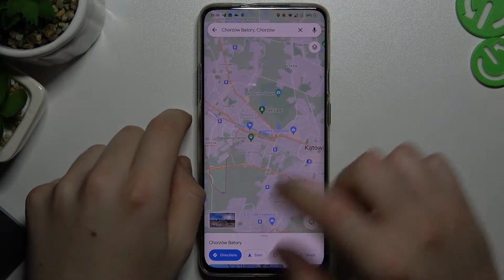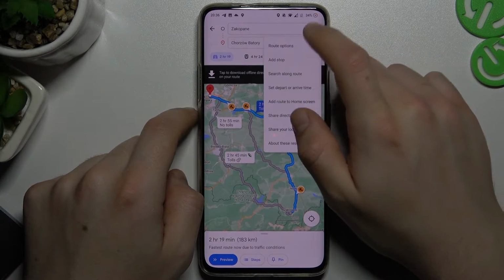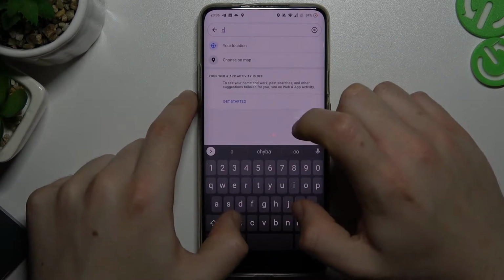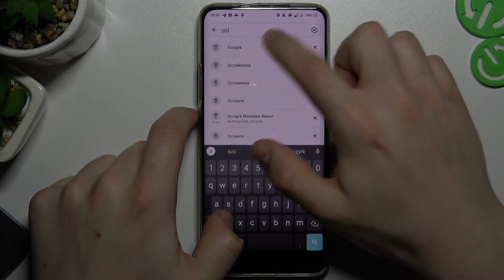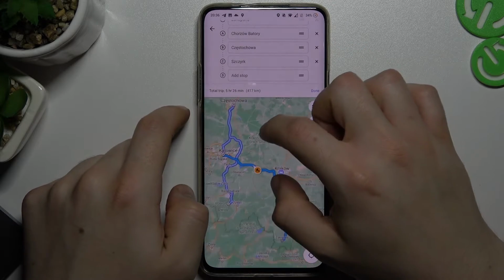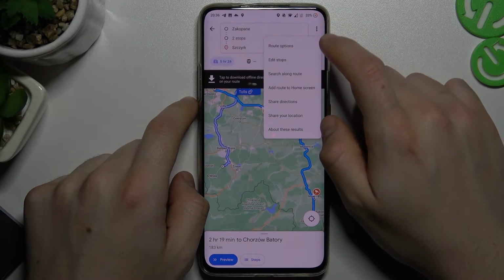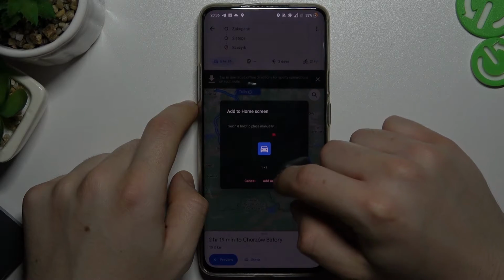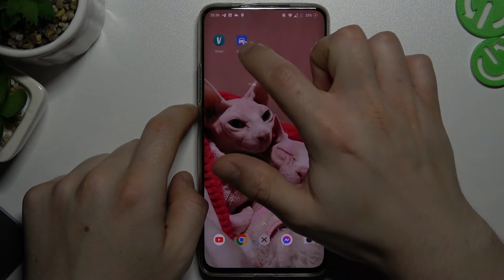How to Plan a Trip in Google Maps? Set Journey Stops and Save the Trip on your Phone!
Welcome and hi! Today we will show you an easy way to plan your trip in the best possible way thanks to the Google Maps app! And all this from your smartphone! If you like to plan your route before you go, check out our video where we show you easy ways to set stops, save points of interest and configure your route! We invite you to watch our movie and if you need help with your phone check our other productions or our

How to plan a trip in Google Maps?
How to set journey in Google Maps Smartphone App?
How to open and manage route settings in Google Maps Mobile App?